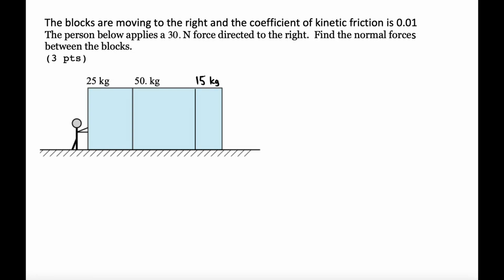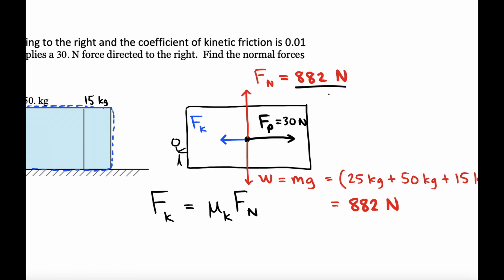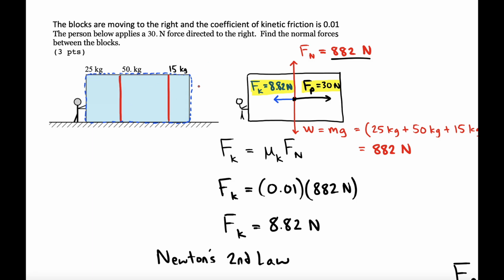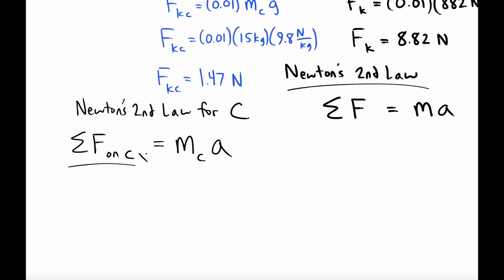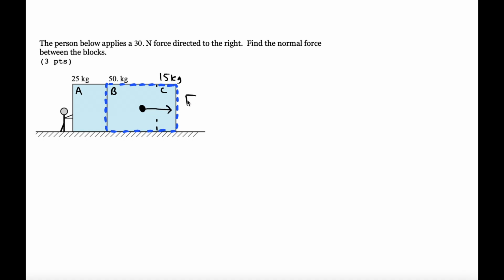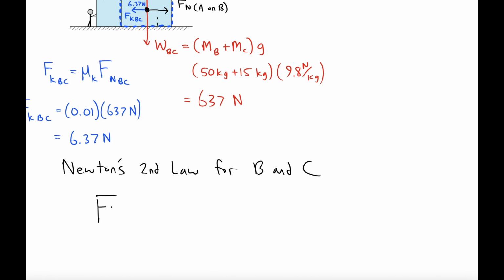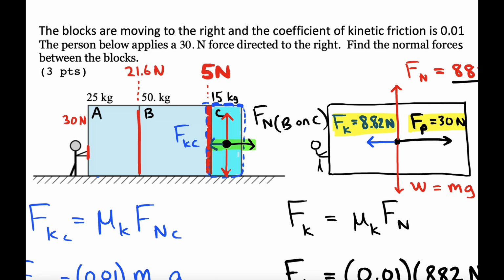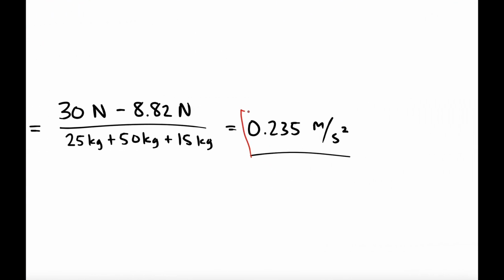Normal Forces Between Blocks where Friction is Considered